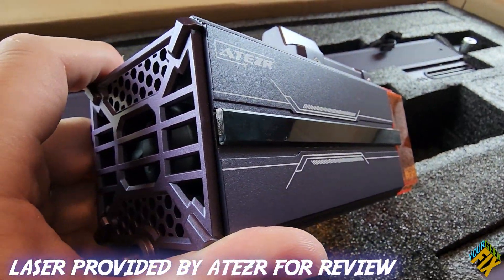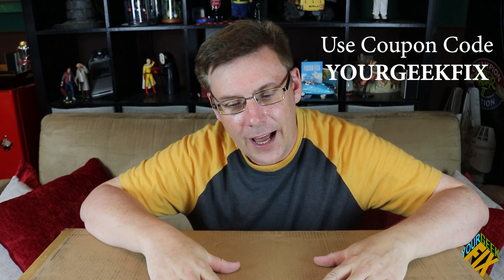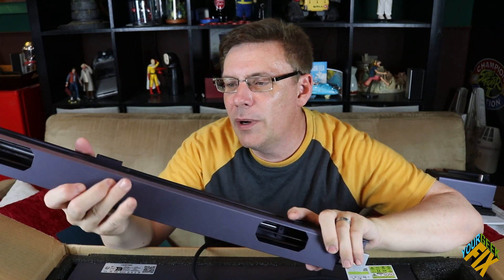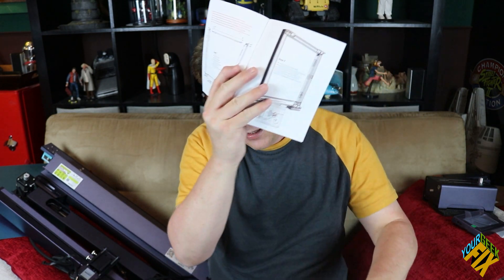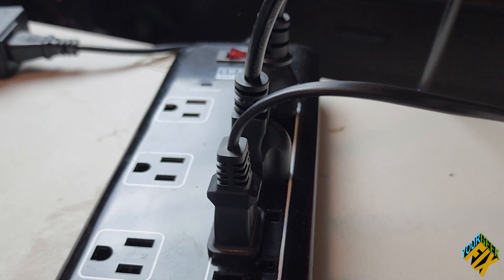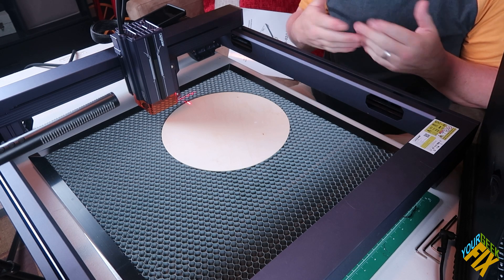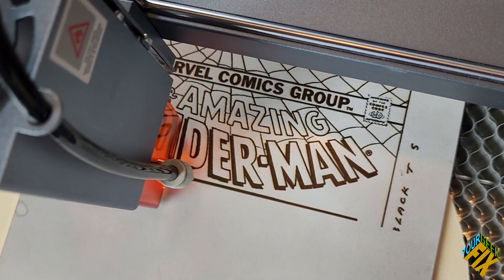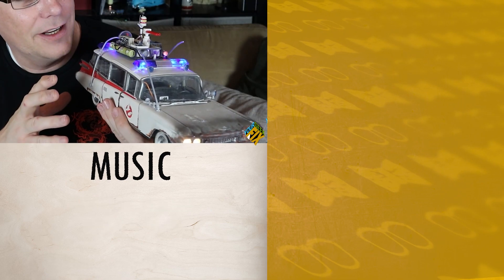The Powerful ATEZR L2 36w Laser with Autofocus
I have commented for some time now about wanting a laser cutter that, while powerful and efficient also has fire safety features and implements a z-axis for autofocus and leveling. When Atezr contacted me with the specs for the L2 36w laser, it was like they made it for me. I think this will be ideal for my next metal project for our channel. They provided the laser for me to review.

 ► MUSIC
Clear Eyes by Silent Partner
Funny Days by New Library Sounds
Retro by Wayne Jones
Technology Ambience Rhythm by Media Music Group
Turn Up, Let's Go by Jeremy Blake
Mischief And Consequence by Jon Presstone
Cheeky And Sneaky by Jon Presstone

of sales using our links will go to future videos.
and Amazon and does receive a portion of
purchases made using above links.
This money is used to fund projects.